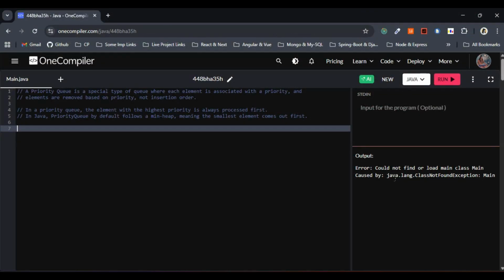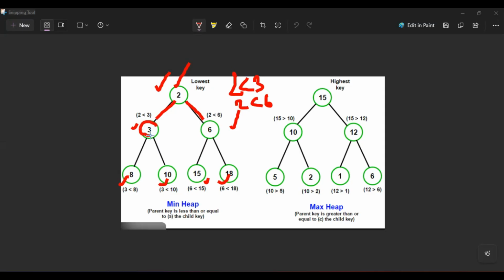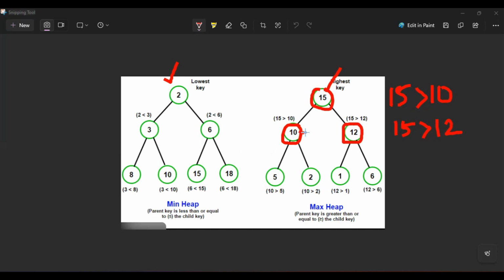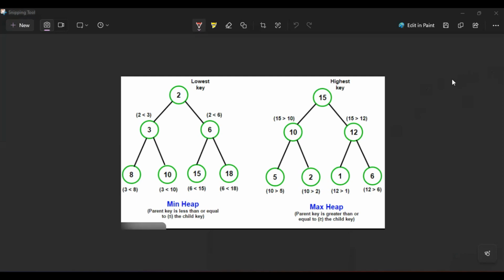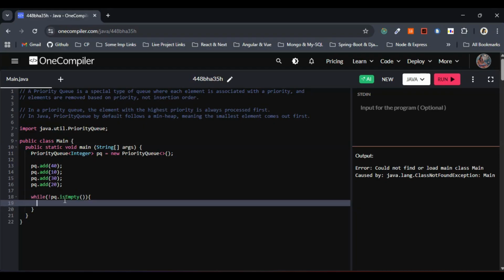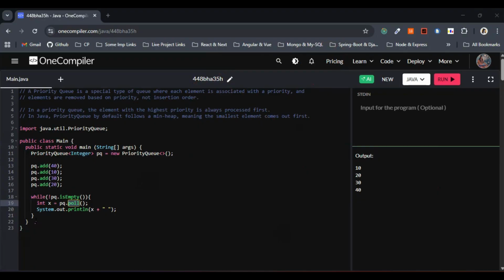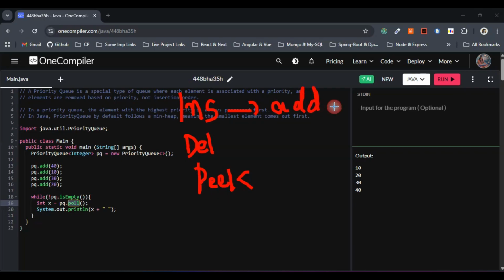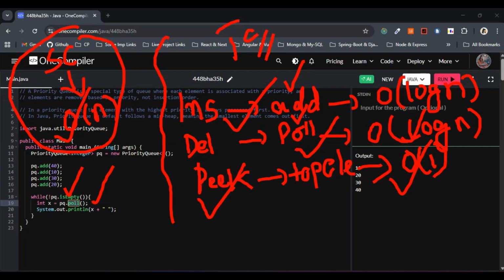13. Priority Queue in Java